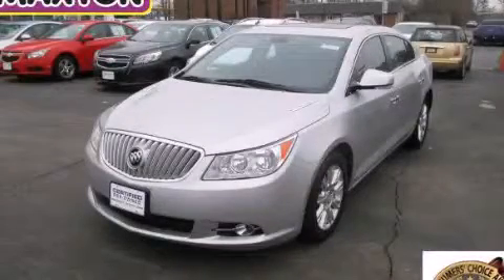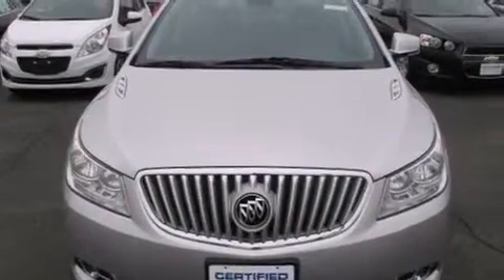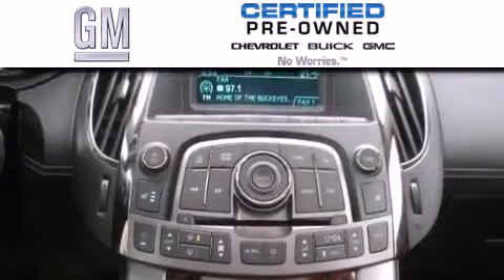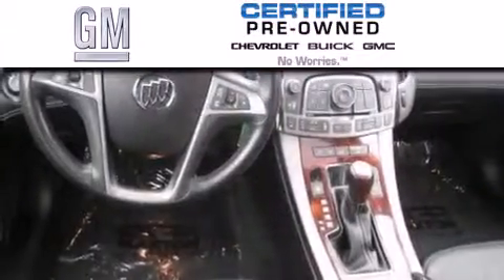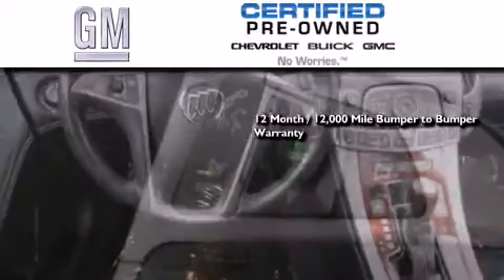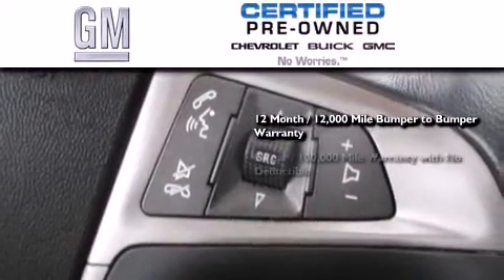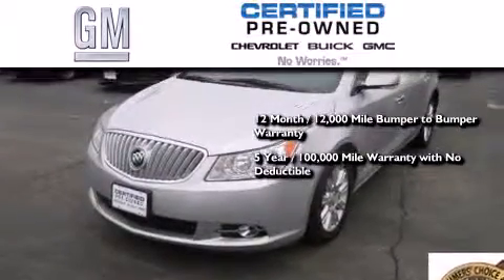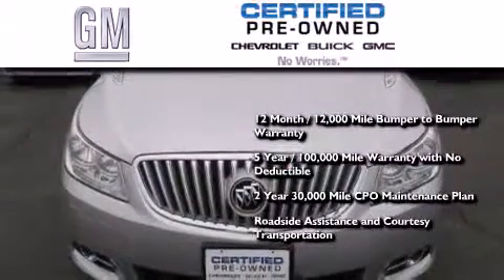Certified 2012 Buick LaCrosse Worthington OH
We've been honored to serve the Worthington OH area , we promise that your experience at our dealership will exceed your expectations ! Year : 2012 Make : Buick Model : LaCrosse Engine : 2.4L 4-Cylinder Trans . : automatic Exterior : Quicksilver Metallic Miles : 55,819 Interior : Ebony Jack Maxton Chevrolet 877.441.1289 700 East Dublin-Granville Rd Worthington , OH 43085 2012 Buick LaCrosse Worthington OH